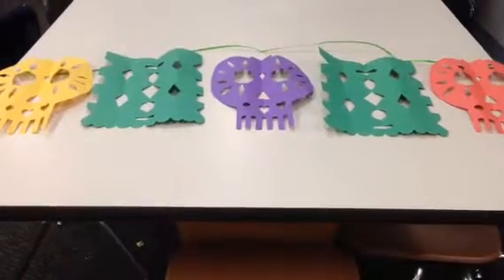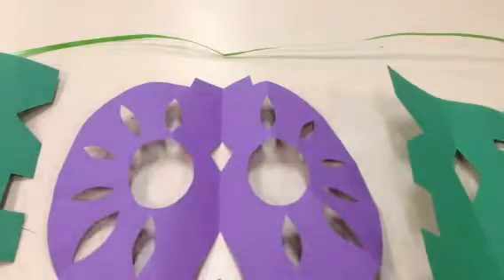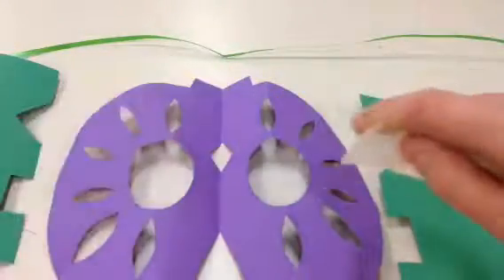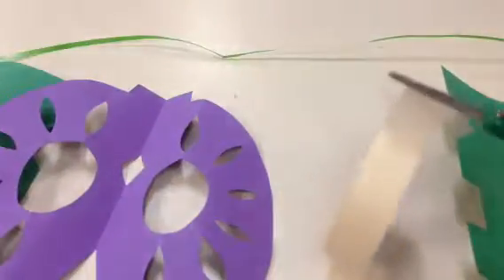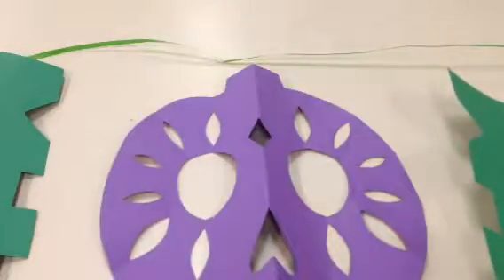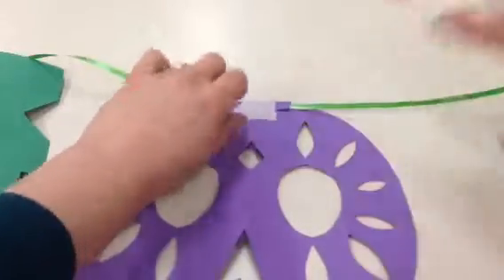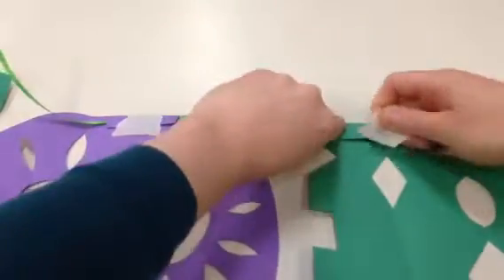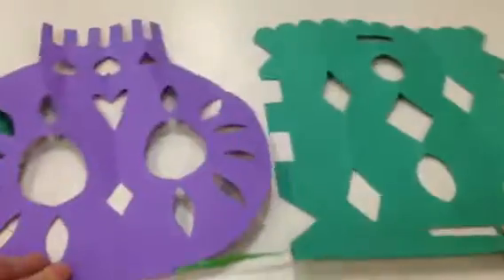Papel Picado part 2